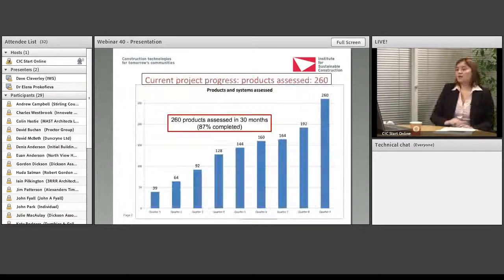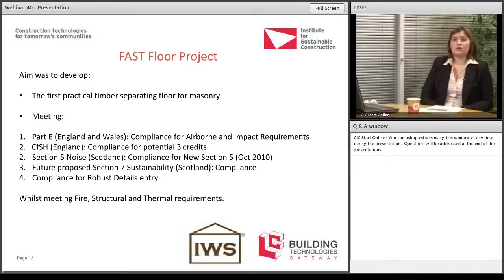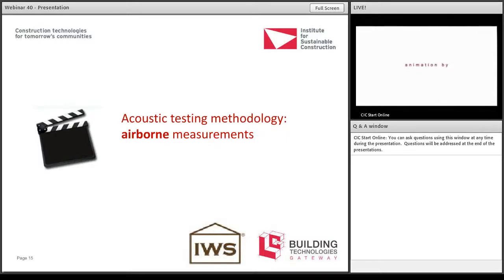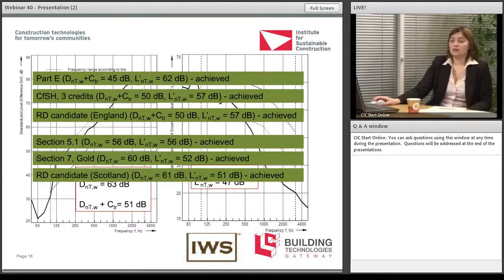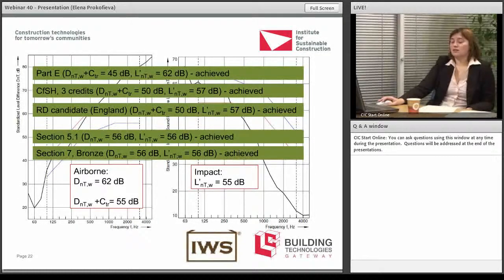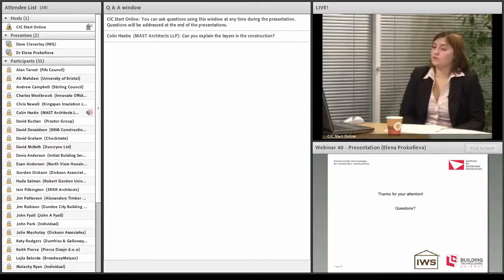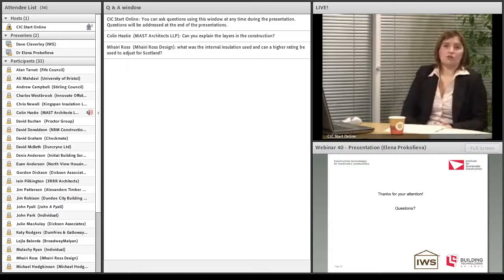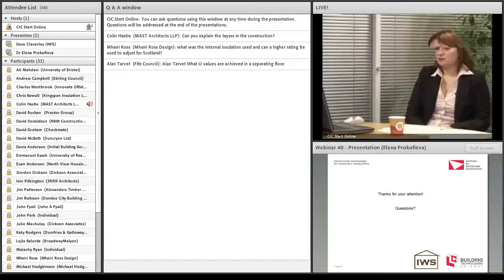CIC Start Online Webinar LCBTG